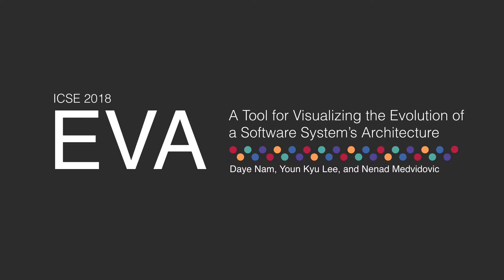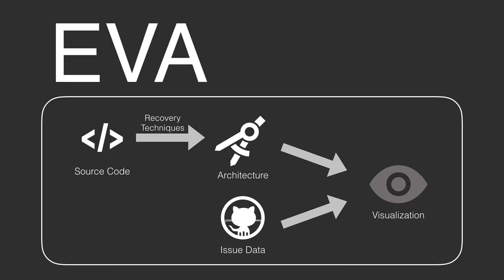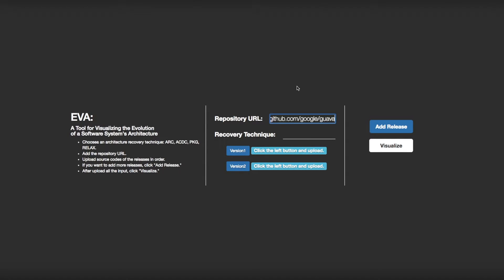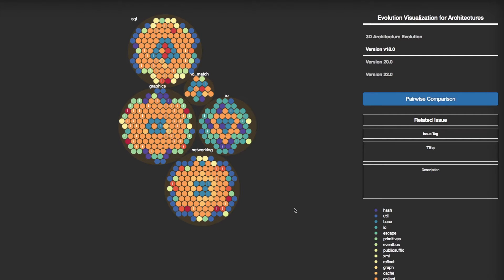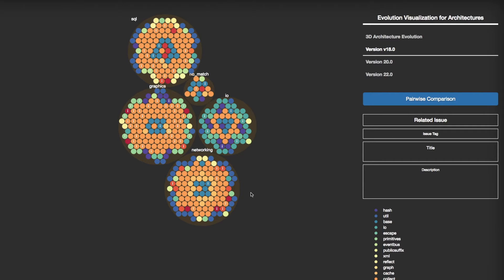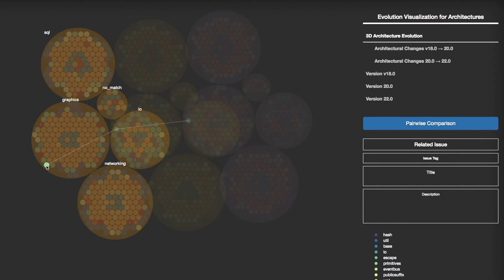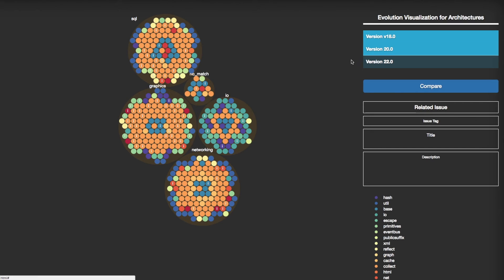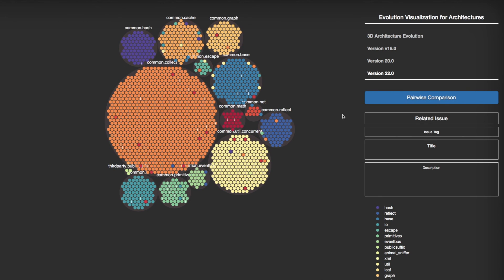EVA: A Tool for Visualizing Software Architectural Evolution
EVA (Evolution Visualization for Architectures) is a tool for visualizing and exploring  architectures of evolving, long-lived software systems. EVA enables its users to assess the impact of architectural design decisions and their systems' overall architectural stability.